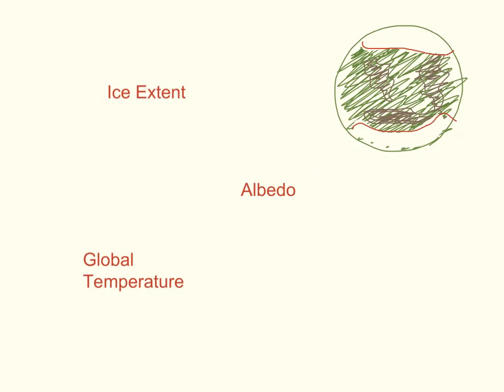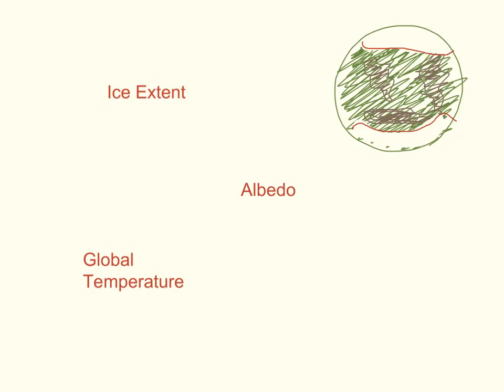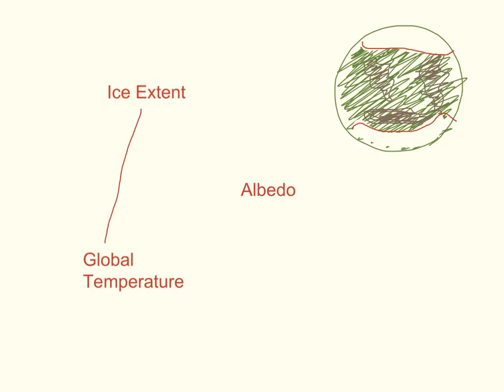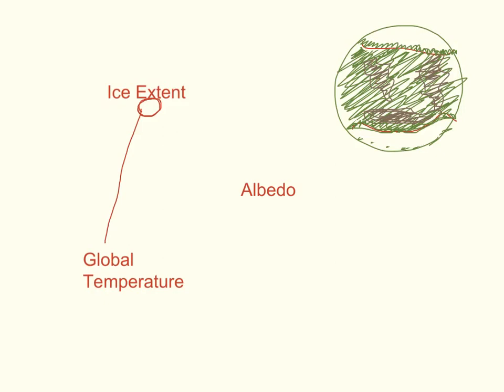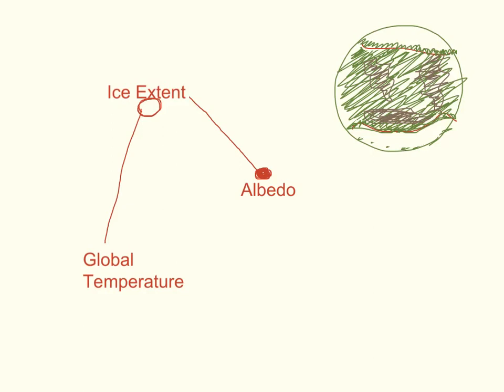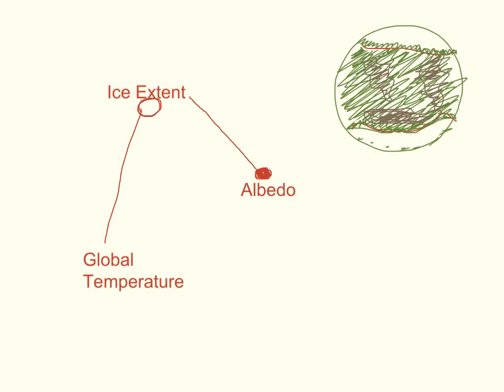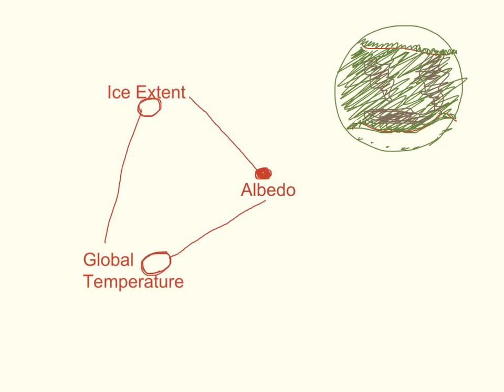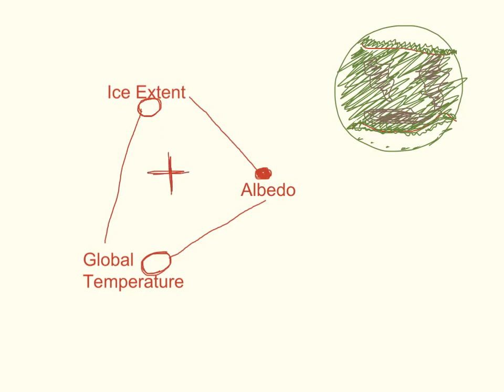Geography 100: Ice-Albedo feedback loop